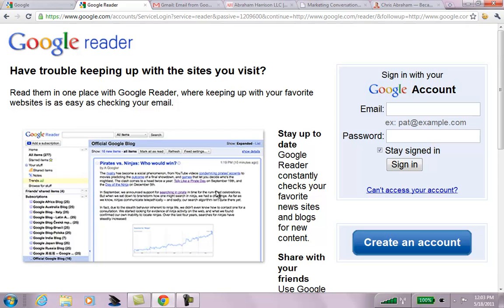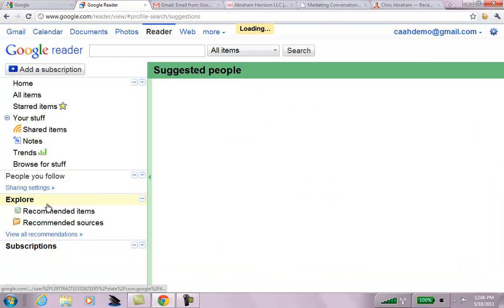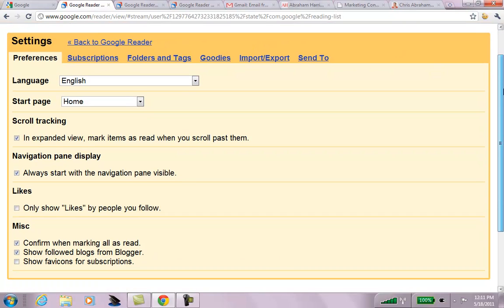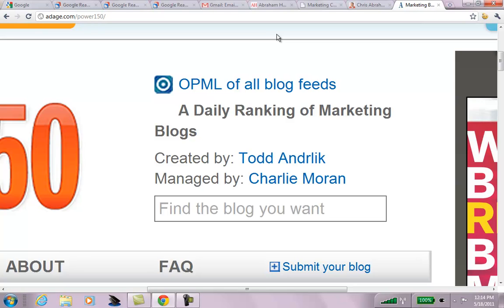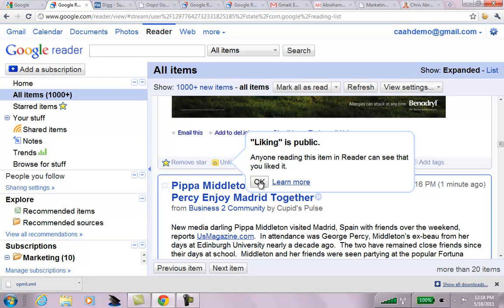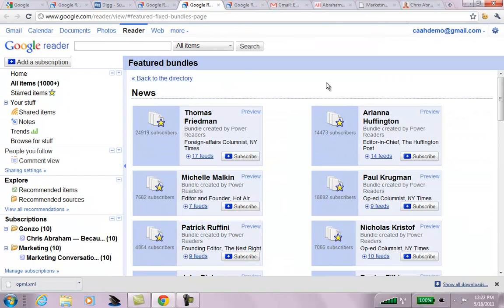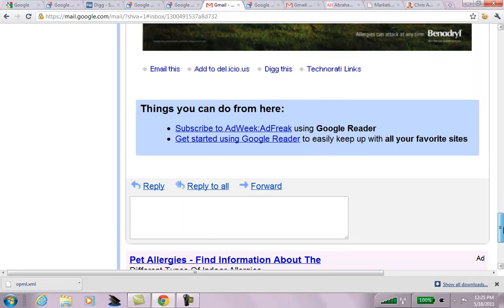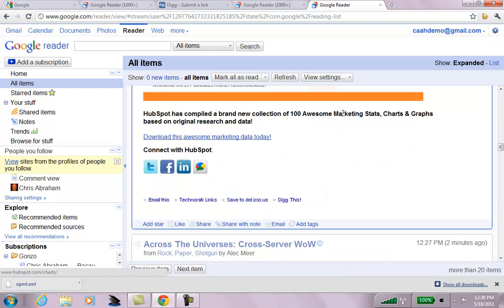How To Use Google Reader to Read Blogs and RSS Feeds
I put together this how to video on how to join, how to set up, how to import OPML files, how to subscribe to bundles, and all the rest of the stuff. I hope I included everything you need. If not, please let me know and I will work on doing something else. Import content from AdAdge's Power 150, and all sort of stuff